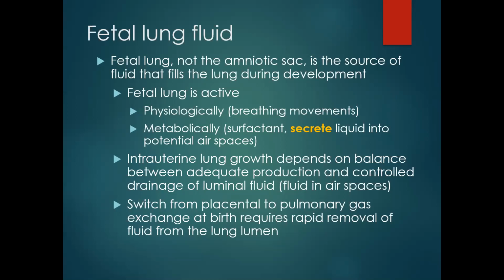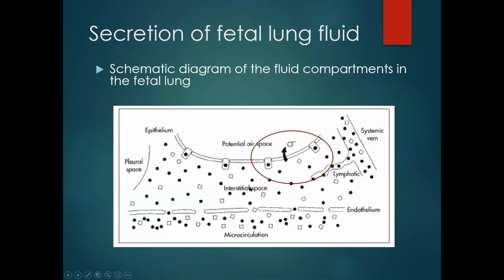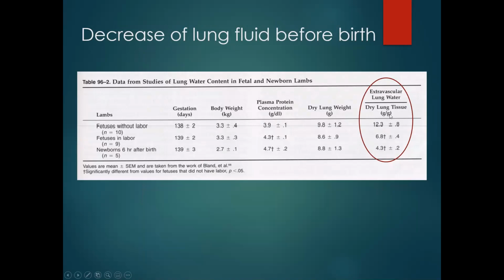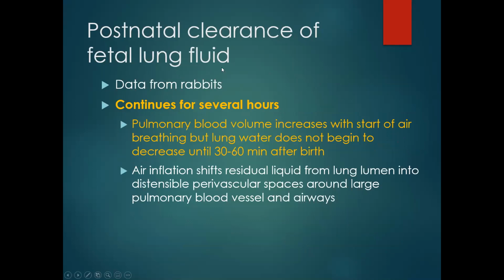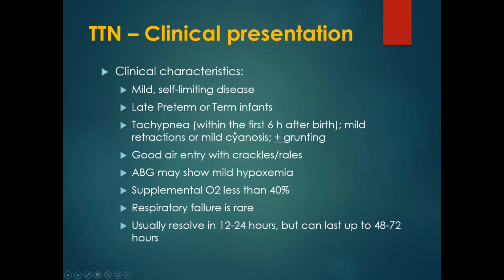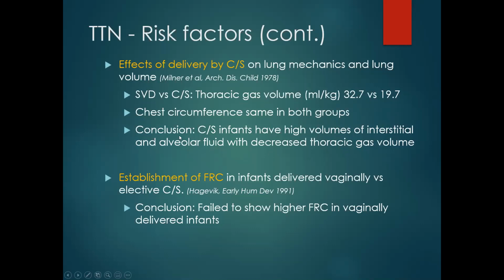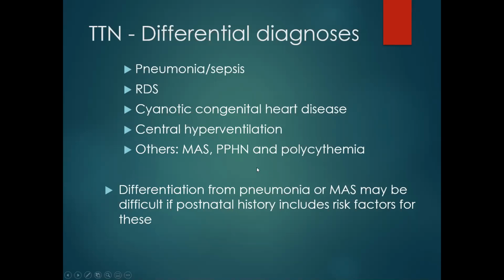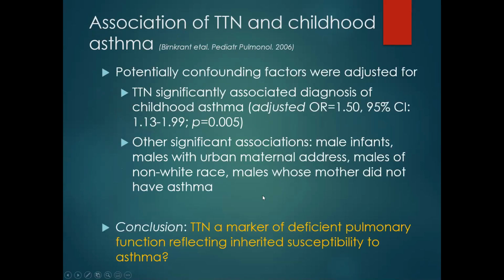David_Transient Tachypnea of the Newborn